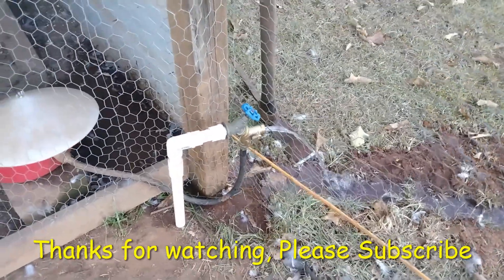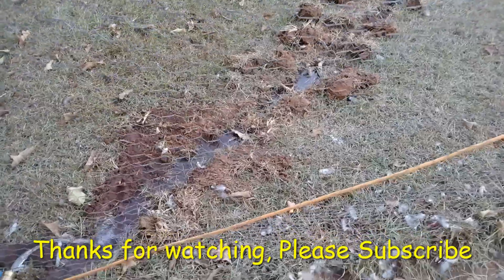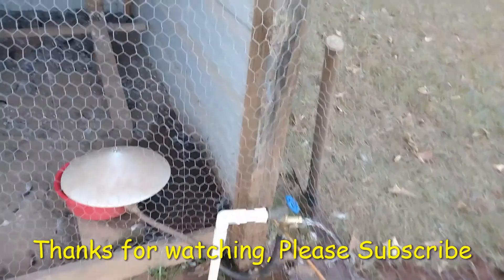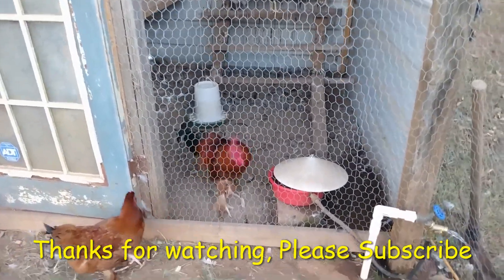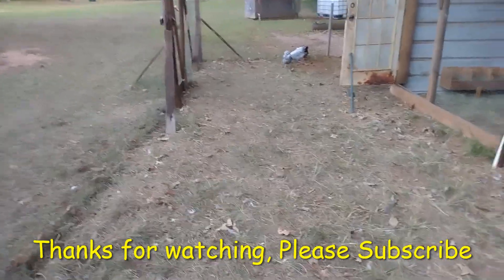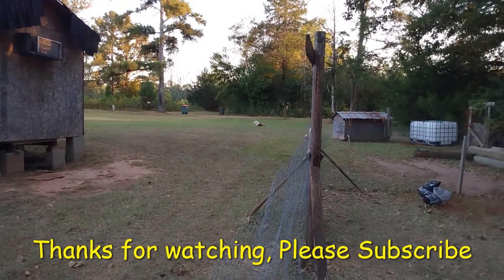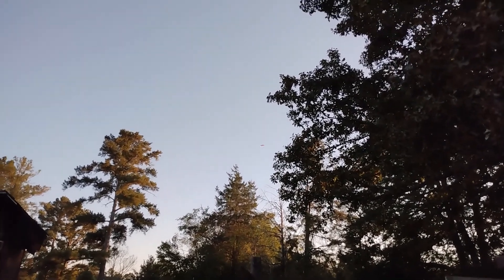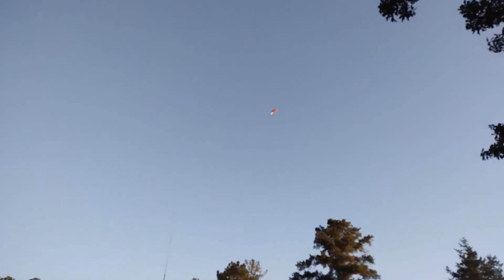More progress around the Homestead Prepping 2022 2023